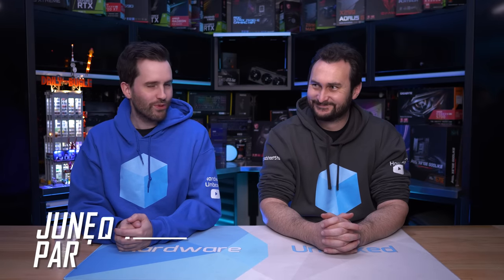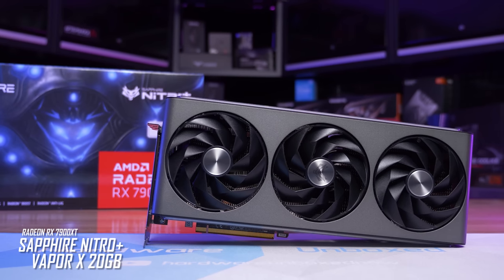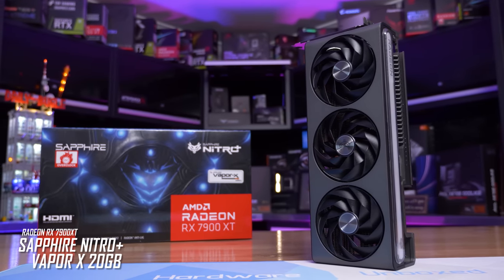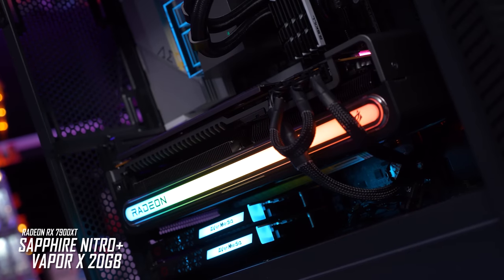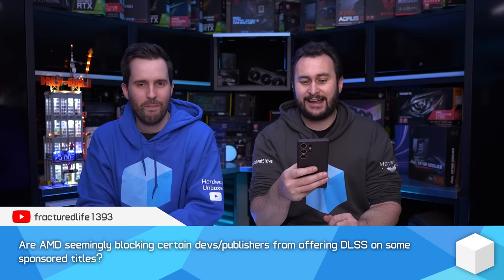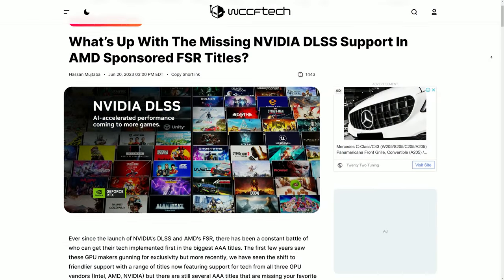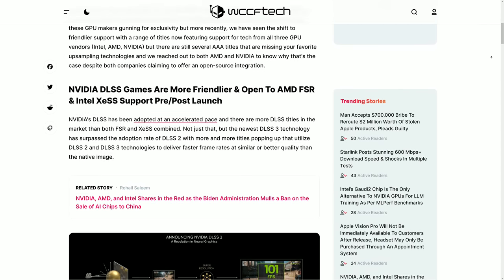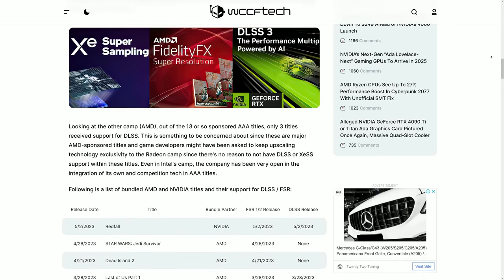Cheapest 1440p GPU That Doesn't Suck? Optimization Guides Are Coming Back! June Q&A [Part 2]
Video Index
00:00 - Welcome back to Hardware Unboxed
00:24 - Ad-Spot
01:19 - How do we feel about the GPU market?
12:13 - Should we change how we benchmark new games?
16:17 - Does the RX 7600 justify its existence?
20:38 - Why are AIB cards so big?
23:33 - Ohh no, disaster!
25:41 - Do AM5 boards support DDR5-8000?
27:14 - 1 Million sub party…
28:54 - Where’s the rest of RDNA3?
34:28 - What’s the cheapest 1440p GPU that doesn't suck?
38:19 - Optimization guides are coming back!
41:46 - Outro